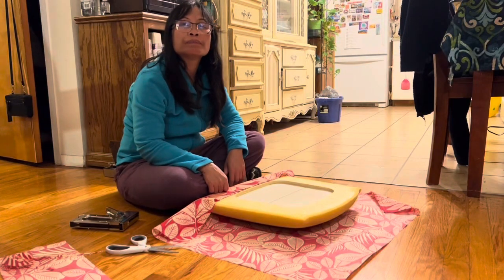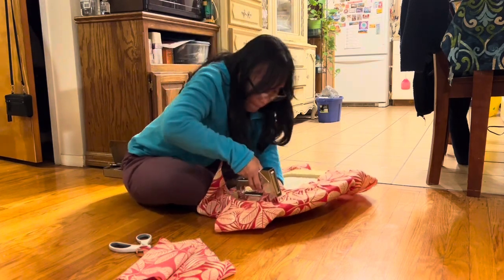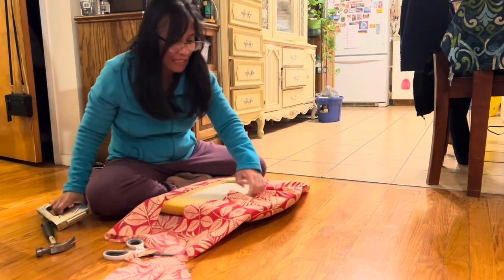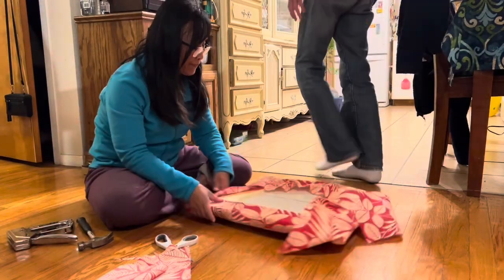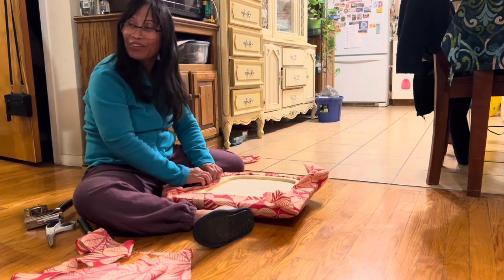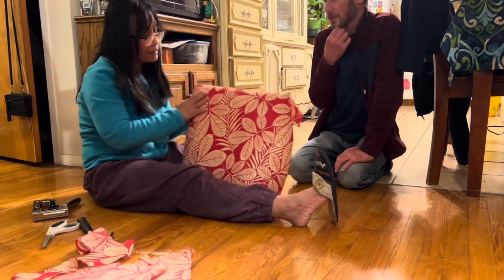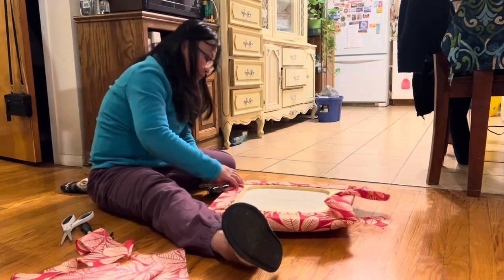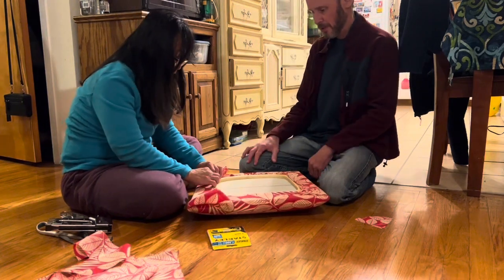October 24, 2023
Upholstering my chair